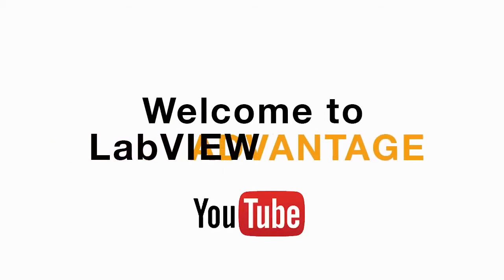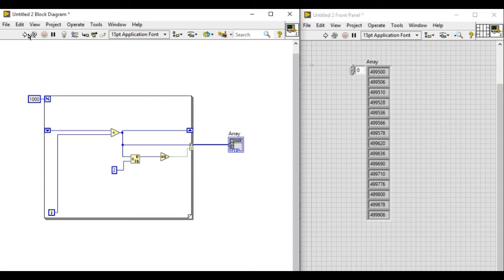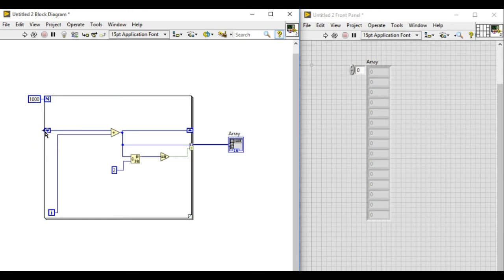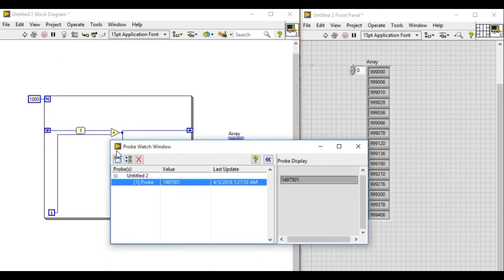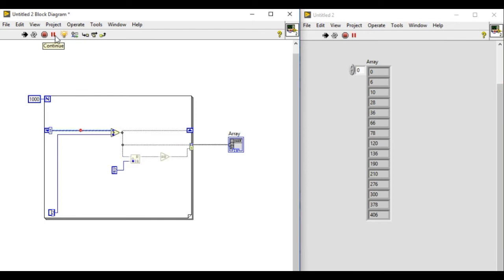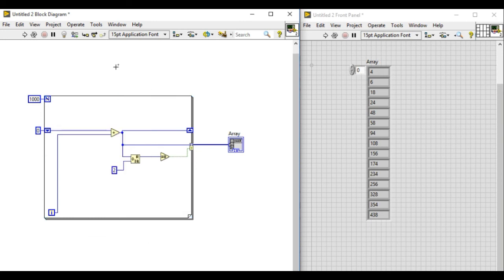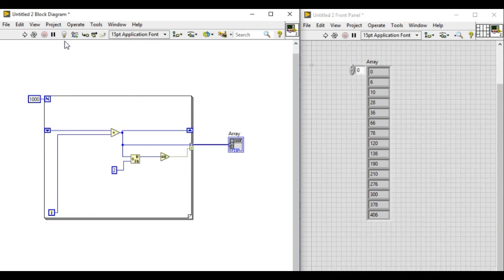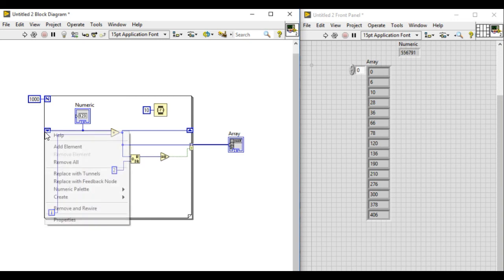5 Best ways to debug your LabVIEW code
Frustrated not finding out where is the bug in your code.
Use these five best ways to debug your LabVIEW code.

Labview
labview projects
data acquisition
labview vi
labview data acquisition
labview student
ni labview
data acquisition card
labview training
labview code
labview software
labview for everyone
labview examples
labview oscilloscope
labview jobs
ni daq
data acquisition board
ni drivers
labview programming examples
labview fpga
labview daq
labview price
labview download
national instruments labview
labview programming
labview 2016
ni
labview tutorial
labview linux
labview home
pci data acquisition
using labview
labview pdf
labview projects list
labview rs232
labview language
data acquisition toolbox
labview viewer
wireless data acquisition
labview 2011